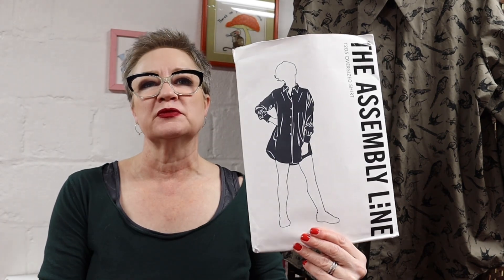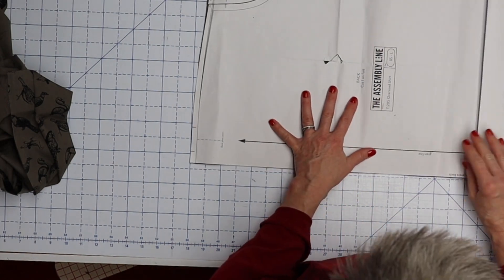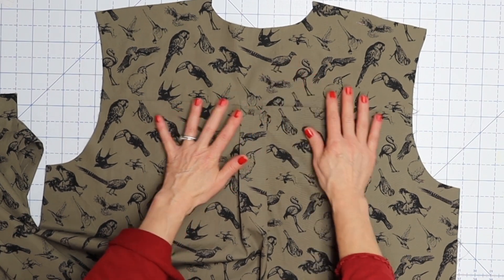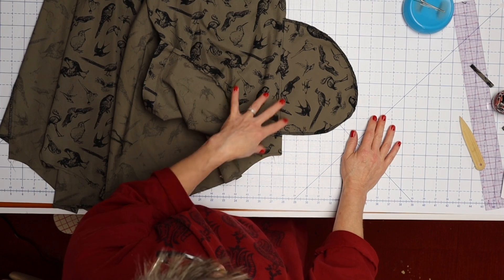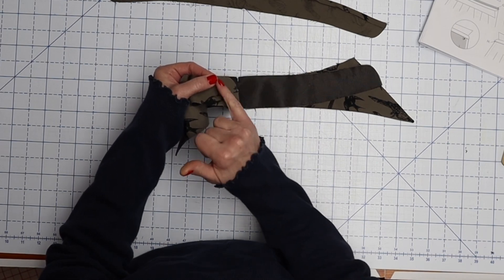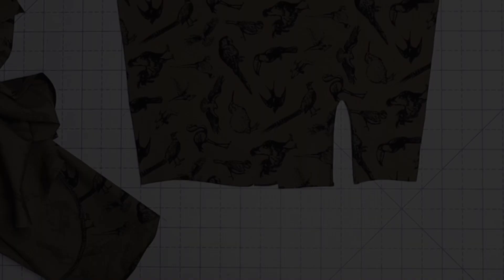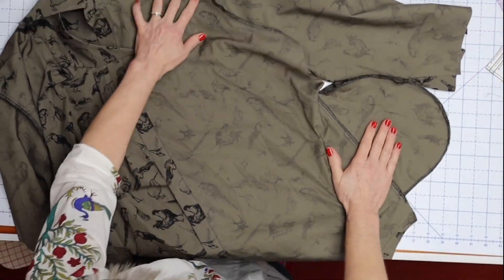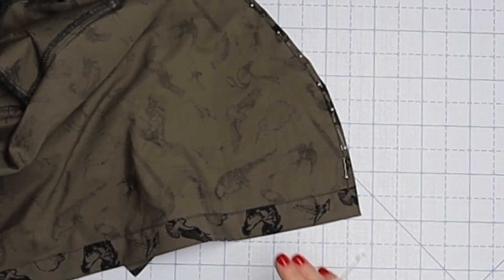Sew along for the Assembly Line "Oversized shirt"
Hi guys, this week is out "oversized shirt" sew along and it's a LONG one so here are some time stamps to help you out. I've also included a couple of links at the very bottom.
TIME STAMPS
opening chat 00:15
shirt front 01:59
shirt back 05:30
hanger loop 07:25
back yoke 09:47
pockets 14:55
collar 16:30
collar band 20:37
attaching collar to shirt 24:56
sleeve placket 27:49
sleeve pleats 30:09
attaching sleeves 31:03
side seams 32:59
cuffs 33:31
hem 36:53
buttonhole placement 37:46
chat 40:33